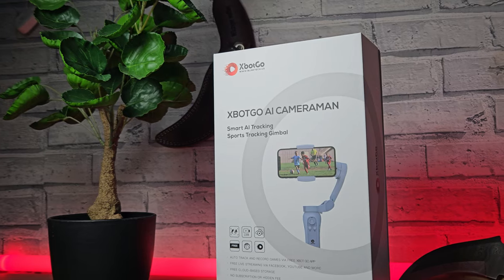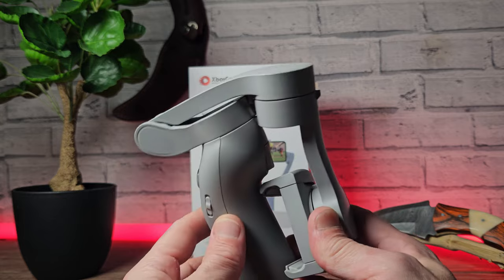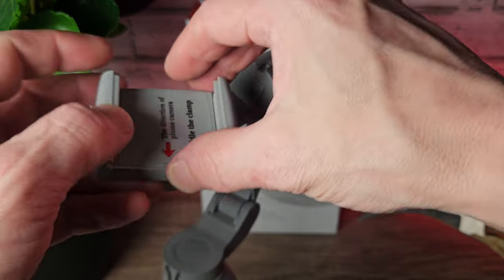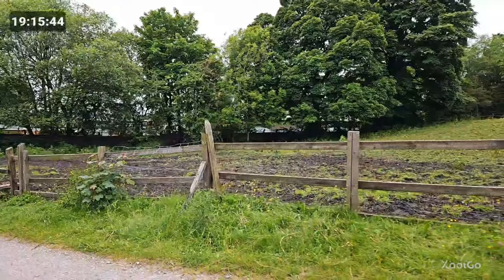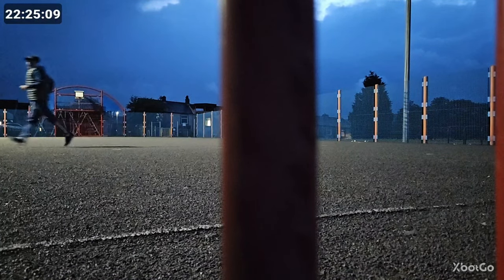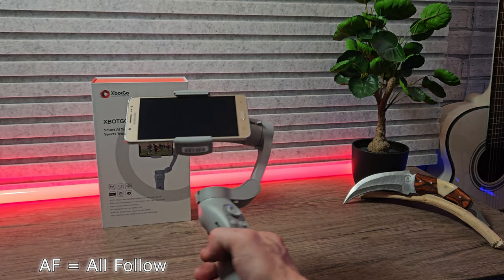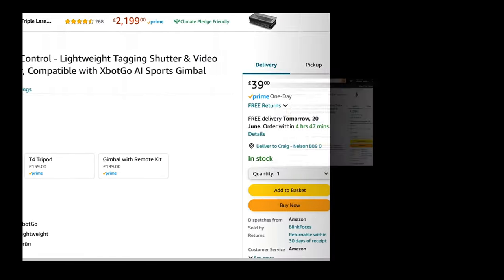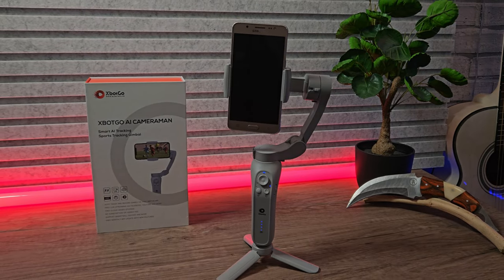XboGo Sports gimbal Action Gimbal (AI smart Cameraman)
This is the XbotGo Action Gimbal which uses a AI mobile app to follow you and record your special events
it works well and even in low light performance wasn't affected
features it has.
hand gestures
Battery indicator
several modes AF, HF, LF, FPV,
Tripod included but compatable with indipendant tripods with a 1/4 '' Thread
free App
carry case, wrist strap, USB C

This is perfect for recording Sports games, concerts, stage recording, vlogging, content creation,
It is a Very Diverse Gimbal that can be used daily in almost any scinario
It has several strong points with very few weakness's

I have used it for several weeks and had no issues what so ever I really enjoy it and will use it for future content creation